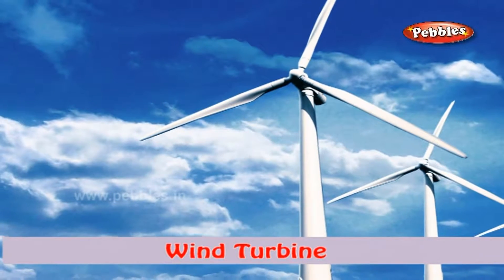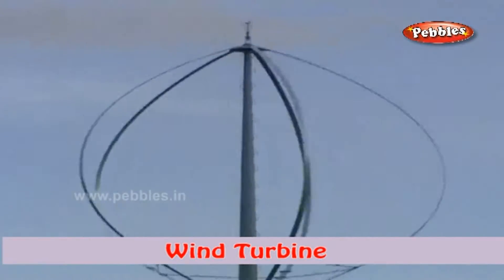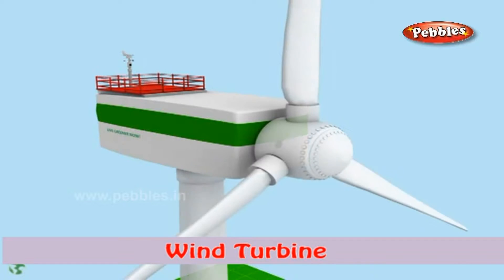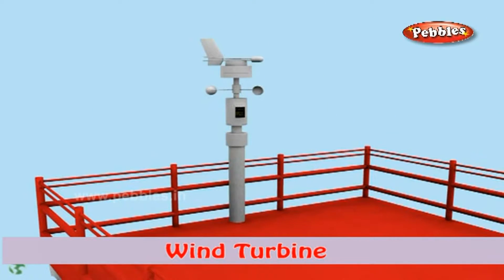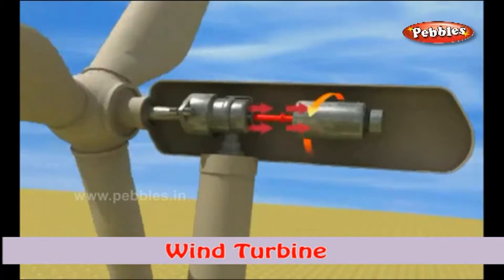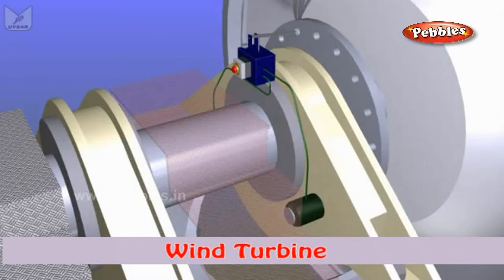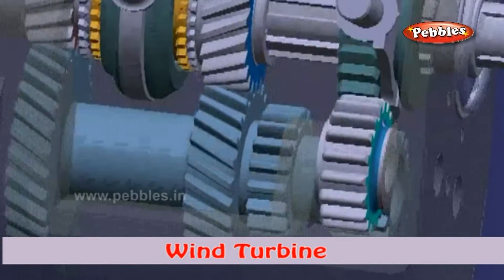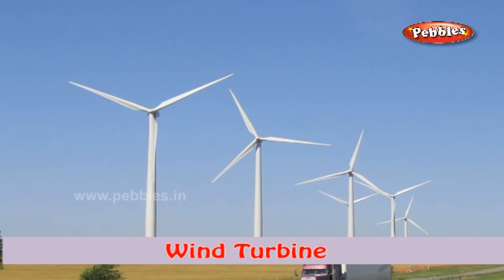Windmill | How Stuff Works | How Device works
Pebbles presents "How Devices work", a 3D animation video on the working system of many of the objects we use and come across in our daily lives. The videois presented in a lively manner and it takes one on a fascinating journey into the world of many objects and throws light on their working mechanism. It helps to discover how the objects, vehicles or machines, work. The contents are presented in a flow chart method with cross section of each objects for easy understanding. The usage of these machines and their application are also highlighted to make learning enjoyable for the people of all ages. It also helps the students and elders alike to understand the scientific principles, basics and properties of each of these Devices.